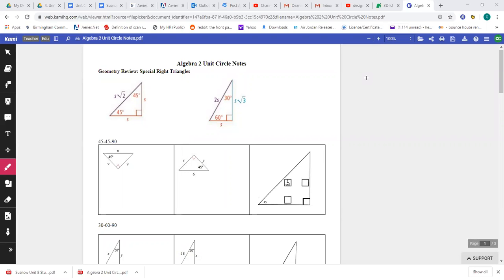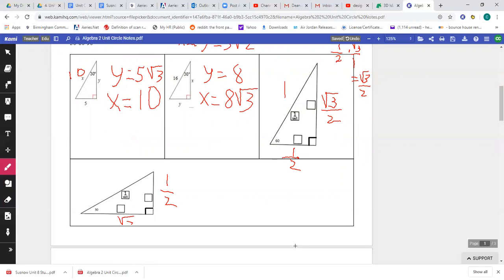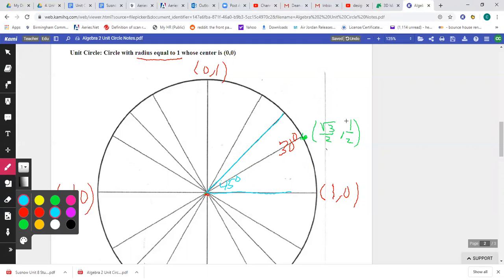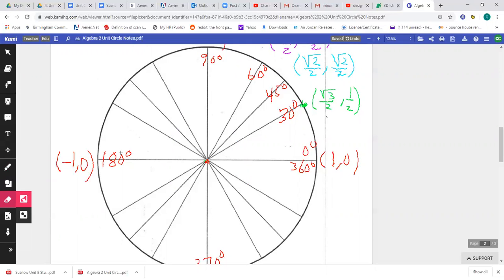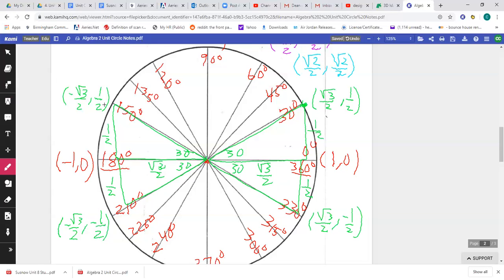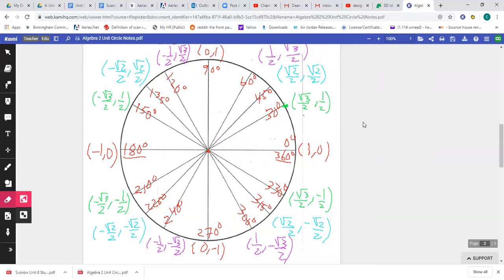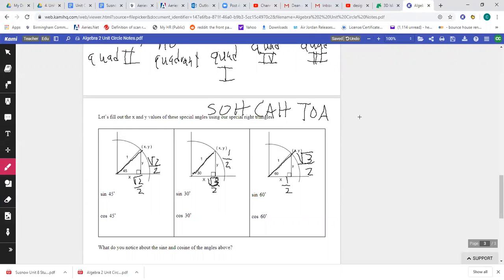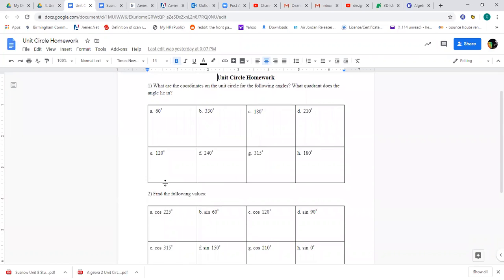Unit Circle Algebra 2